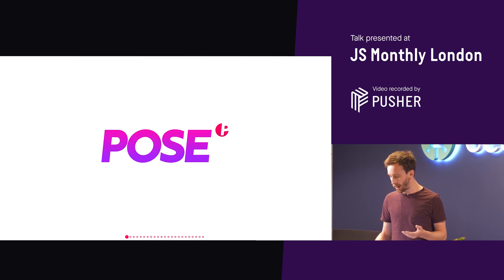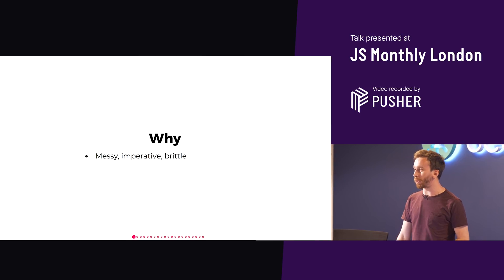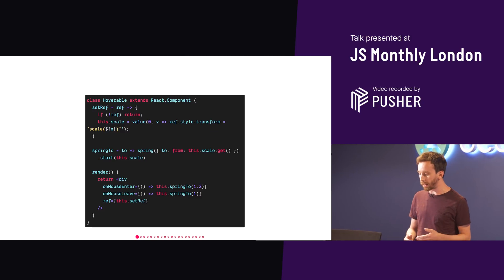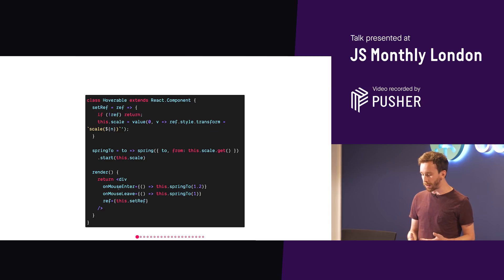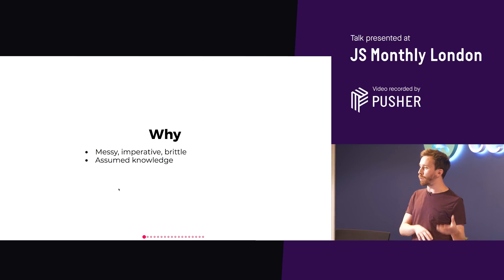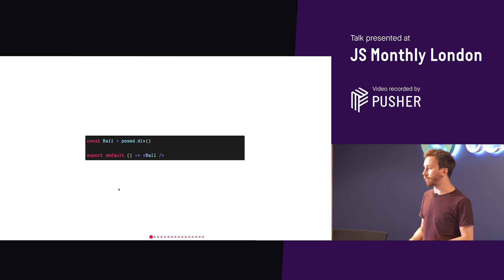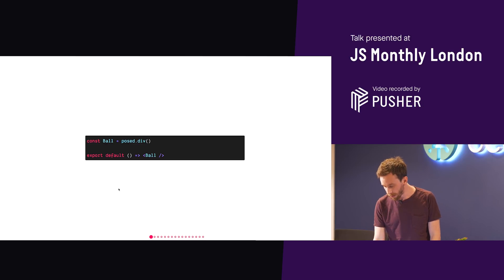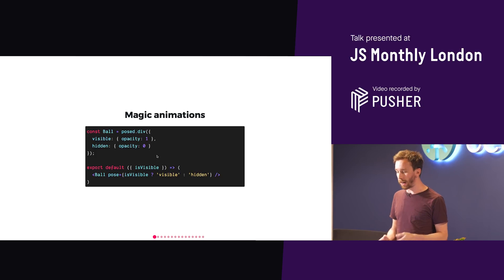Dead Simple Animation with React Pose - JS Monthly - August 2018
Presented by Matt Perry.

React Pose finally makes JavaScript animation even simpler than CSS! In this talk, we'll hear about the thinking behind Pose and learn how to perform previously complicated animations in a flash.